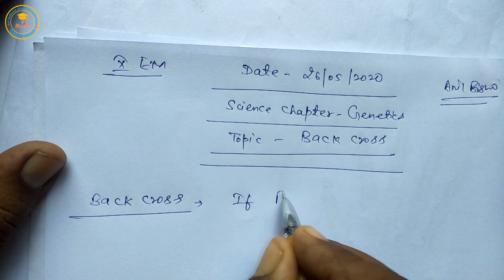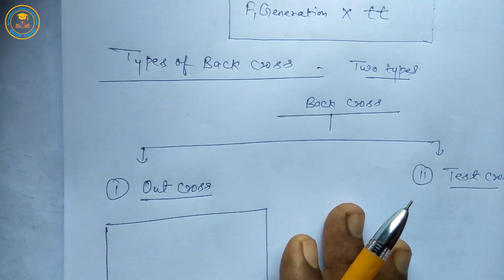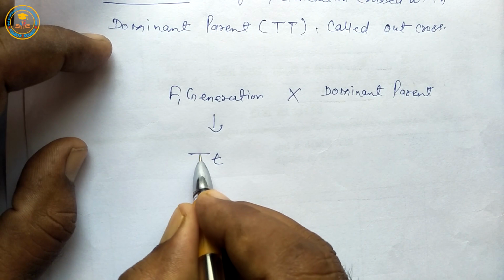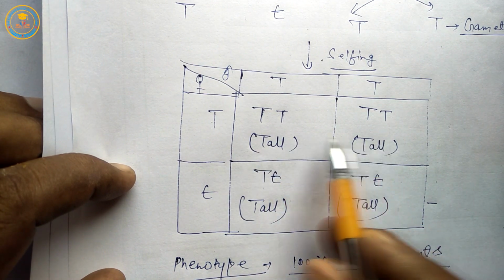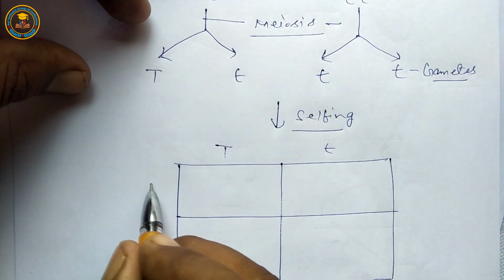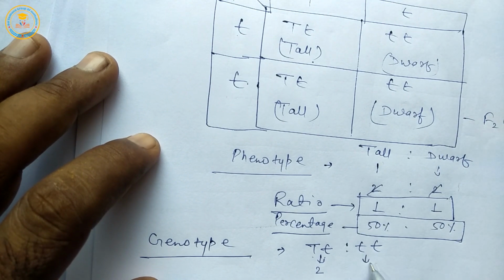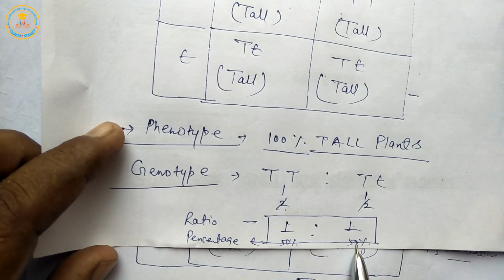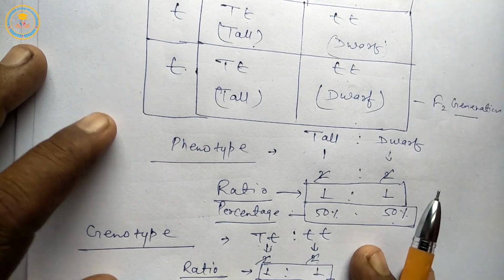26 May|| Ch3 Genetics Part-6 || Class-X || Sub-Science || English Medium || Bal Sadhana School Gudha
Time Table -
Class X. XII
9:00am = Mathematics. Mathematics/Biology
9:30am = SST. Organic Chemistry
10:00am = English Grammar. English Grammar
10:30am = Science. Inorganic Chemistry
11:00am =                                           Physics